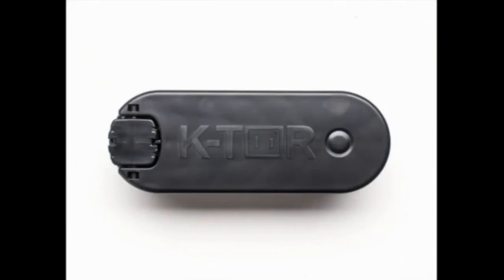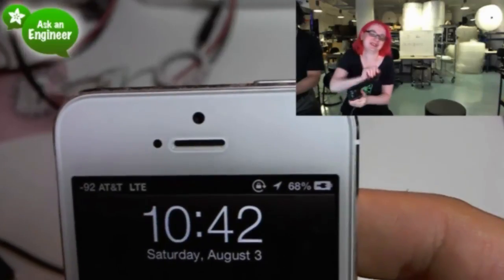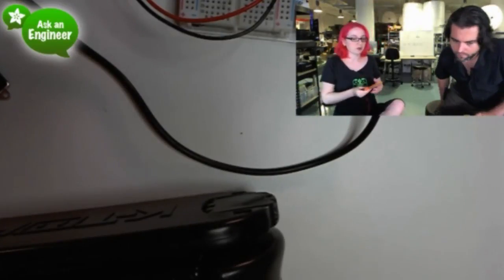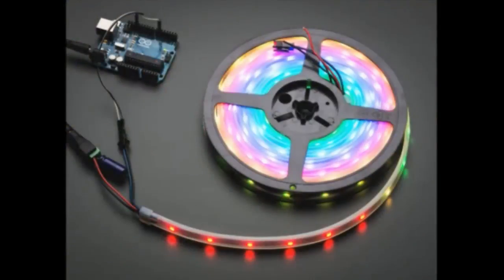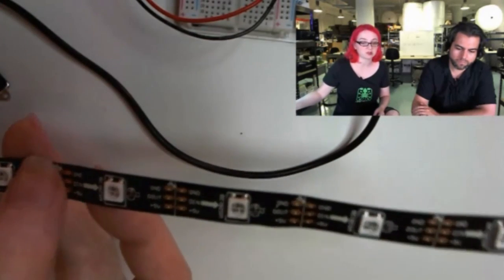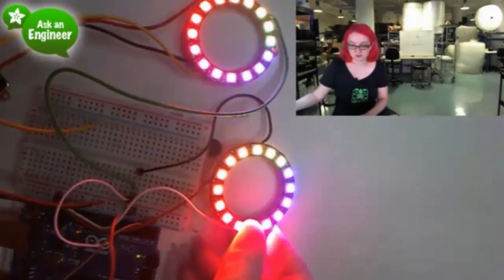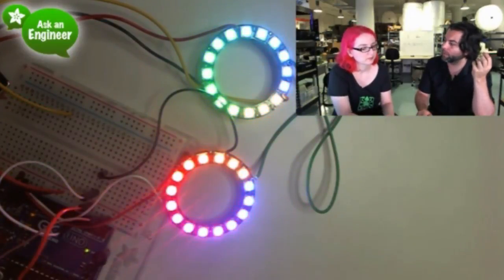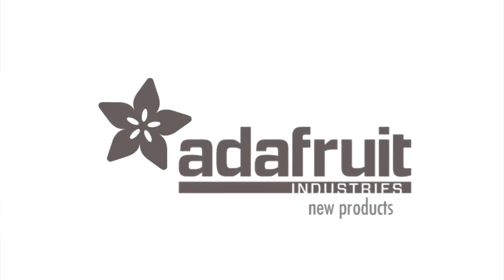NeoPixel Ring & More! New Products 8/3/2013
Adafruit NeoPixel Digital RGB LED Weatherproof Strip 60 LED -1m (5:11)

Adafruit NeoPixel Digital RGB LED Weatherproof Strip 30 LED -1m (5:11)

NeoPixel Ring - 16 x WS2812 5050 RGB LED with Integrated Drivers (6:33)